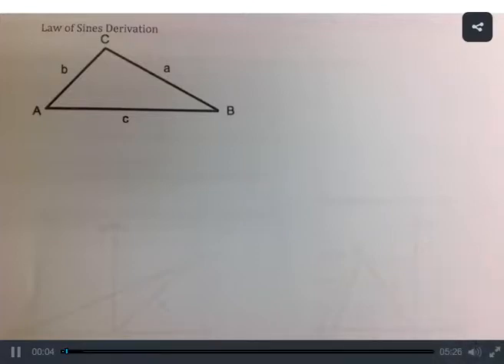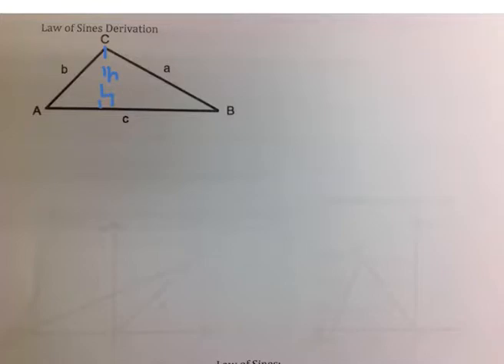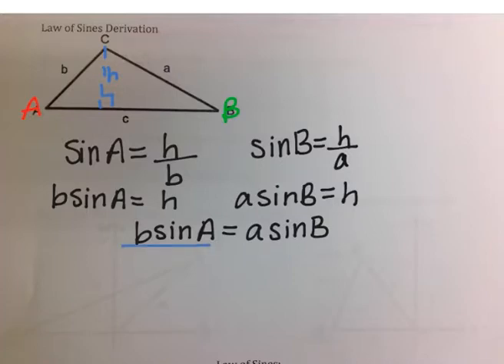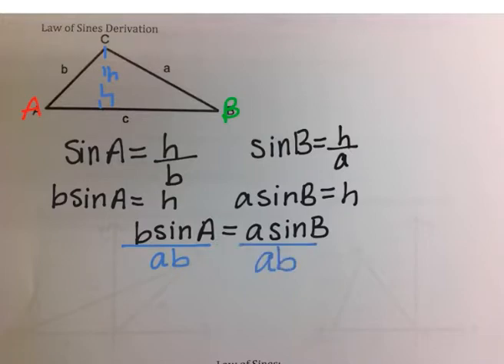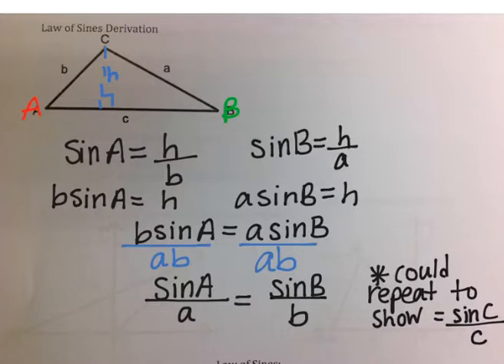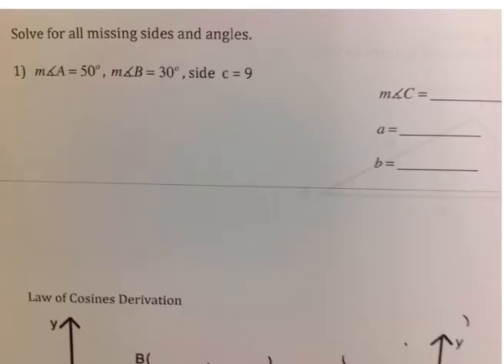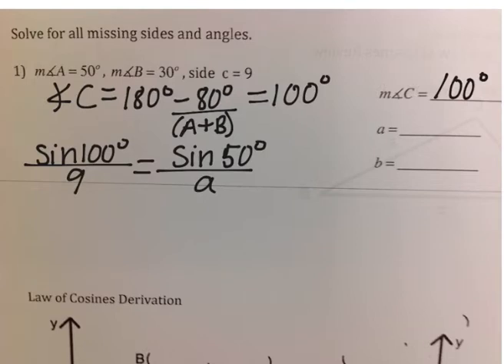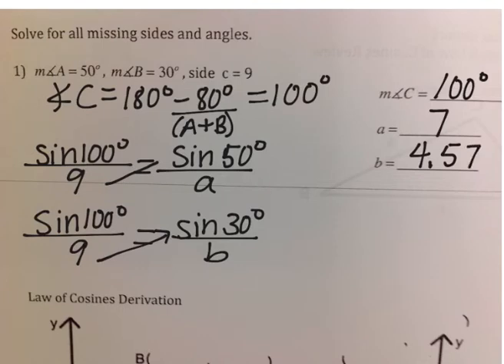Law of Sines Video